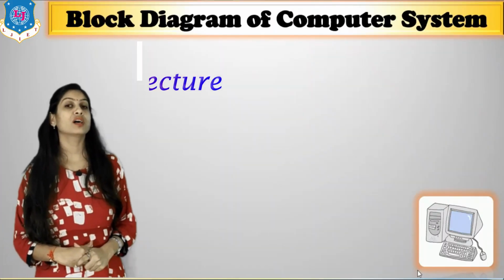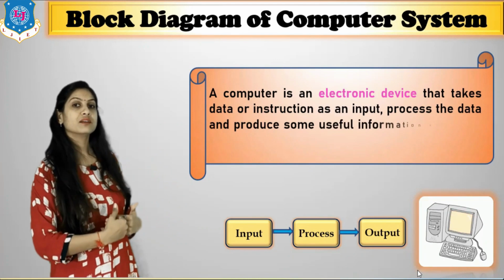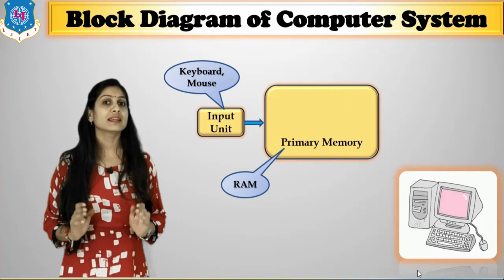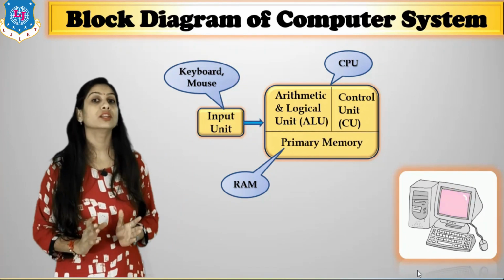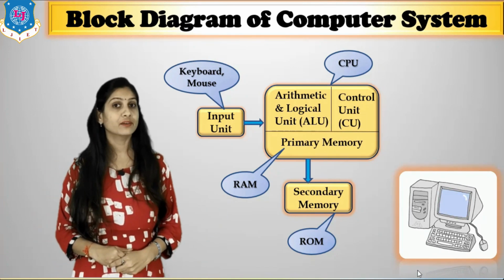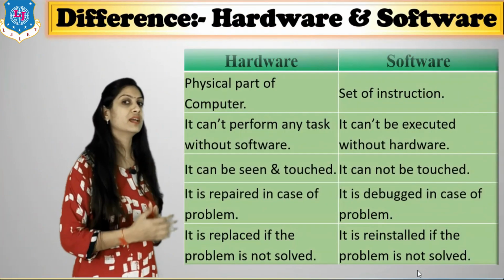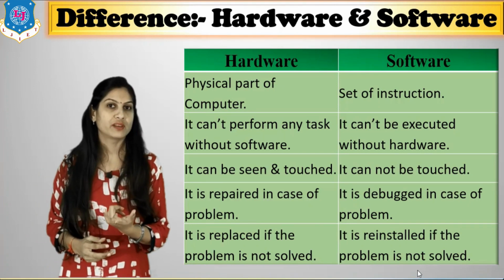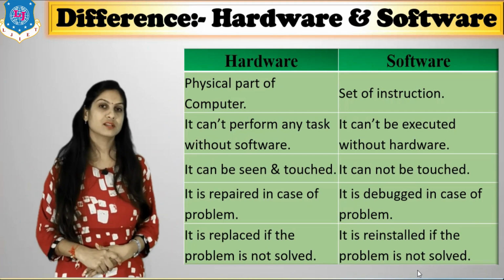Lec-03_Von-Nuemann Architecture| Computer Programming using C | First Year Engineering